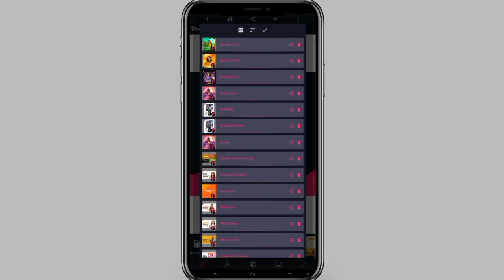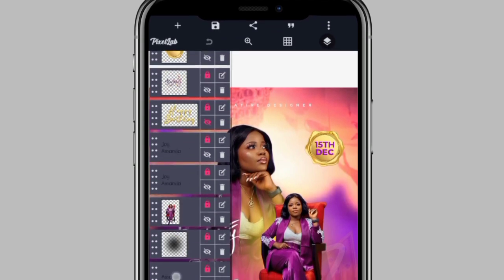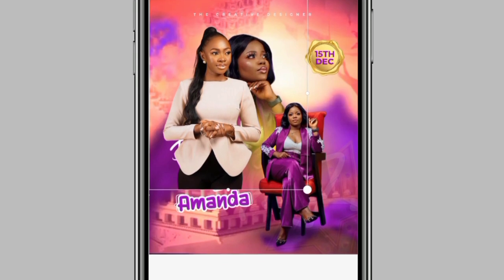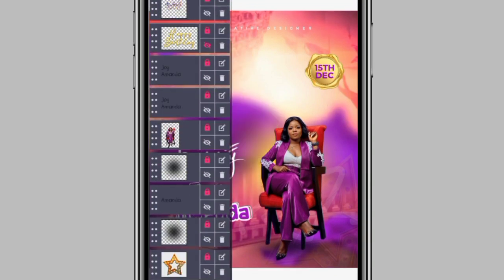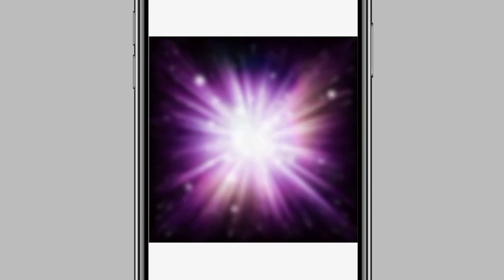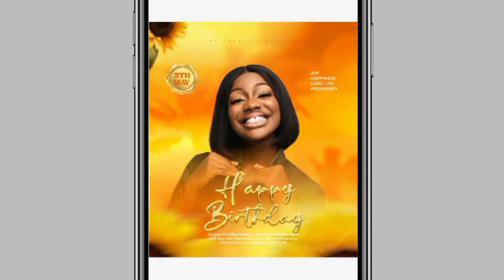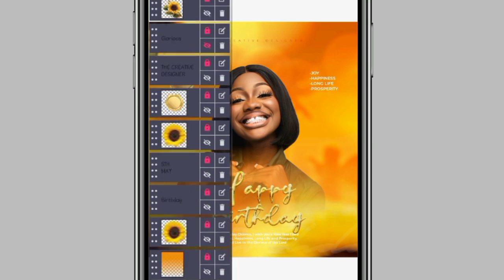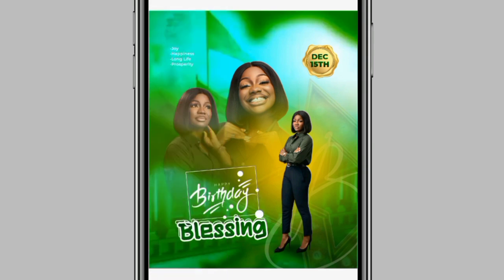Pixellab Tutorial - Download and Add Free Birthday Editable Files || Free PLP Files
In this tutorial I will be sharing with you BIRTHDAY editable PLP files which can easily be manipulated

NOTE:- Each PLP is password protected with its own unique password, Make sure to watch the video carefully to get the passwords 🔑